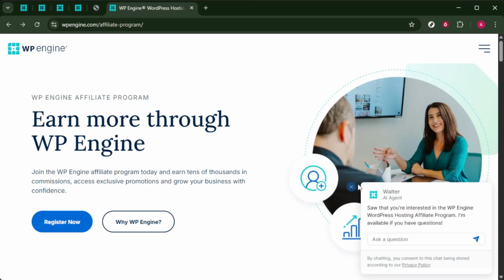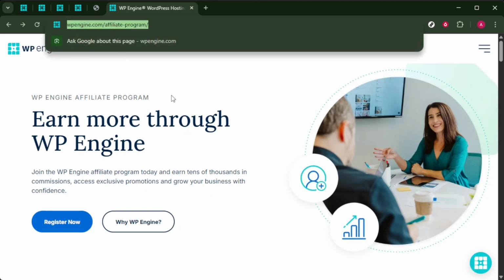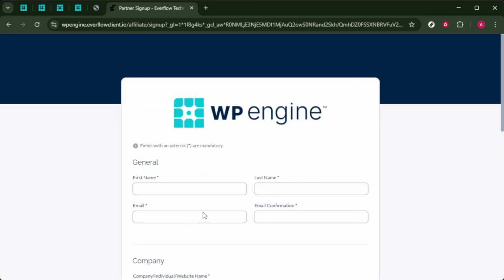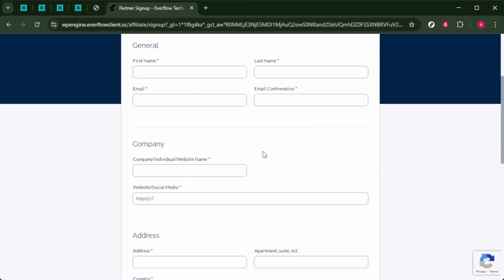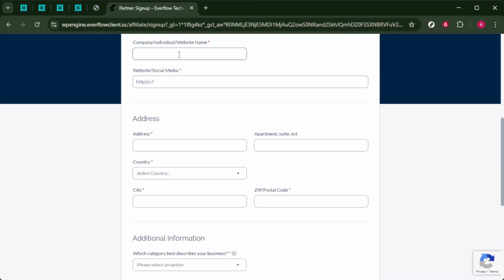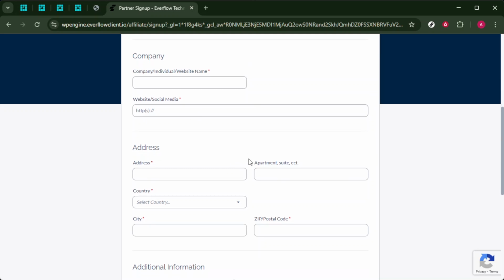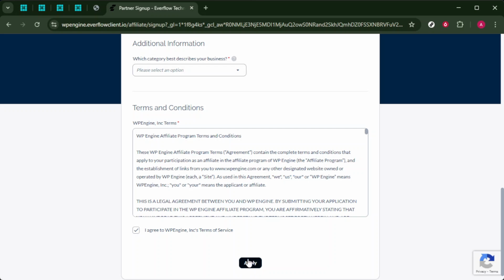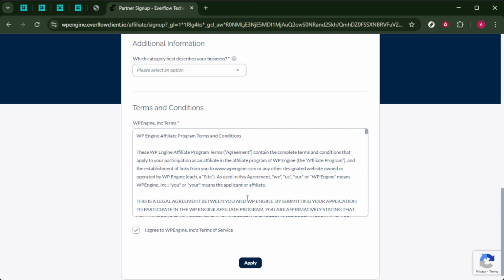How To Sign Up As A Wp Engine Affiliate Program (2025)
Learn how to sign up for the WP Engine Affiliate Program step-by-step in this updated 2025 tutorial! 🚀
This guide will show you exactly how to join the WP Engine affiliate network, get approved fast, and start earning commissions by promoting high-quality WordPress hosting.

✅ What You’ll Learn in This Video:
- How to access the official WP Engine affiliate program
- How to complete your affiliate application and get approved
- How to navigate the affiliate dashboard and grab your links
- How to track clicks, referrals, and commissions
- Pro tips to promote WP Engine effectively and increase your earnings

💡 Why This Matters:
Joining the WP Engine Affiliate Program allows you to earn passive income by promoting one of the most trusted WordPress hosting platforms in the world — perfect for bloggers, freelancers, and marketers.

Have you ever joined a hosting affiliate program before, or is this your first time? I’d love to know!